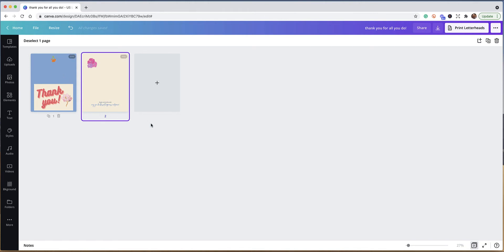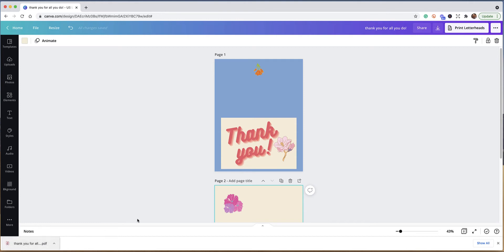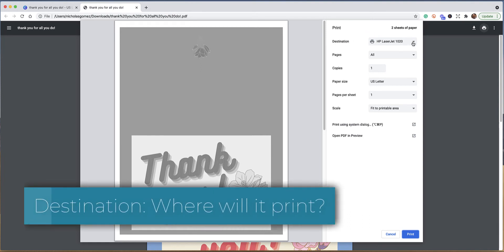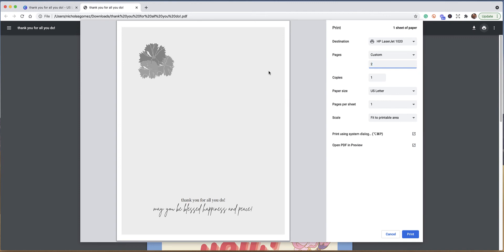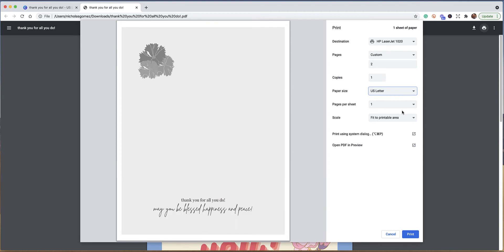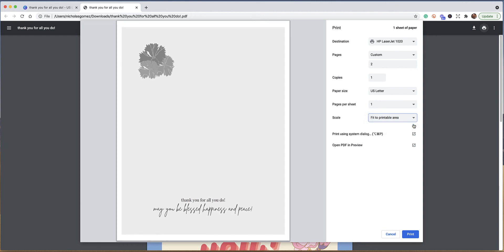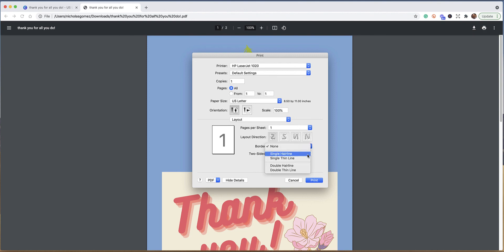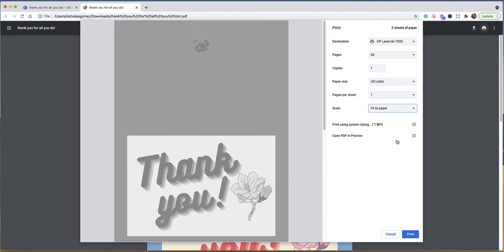How To Make Your Printable Print Correctly From Canva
Is your printable not printing the correct size after downloading from Canva?

In this video, I walk you through some of the best tips and tricks of getting your printable to print correctly after downloading from Canva.
Want to grow your Printable Publishing Business?
Learn the tips and tricks of creating and organizing a wordlist for your puzzle publishing business.